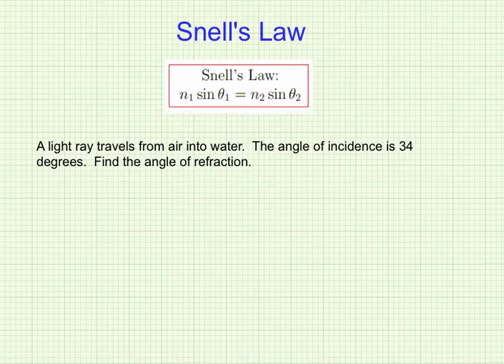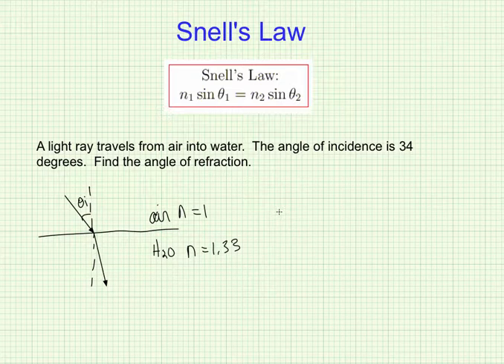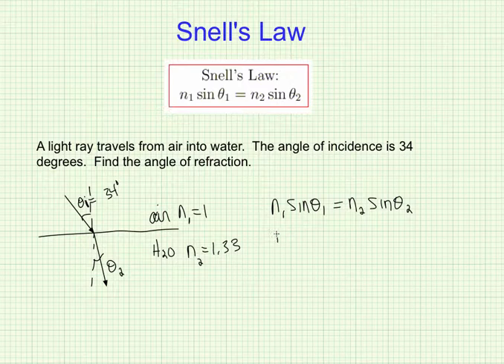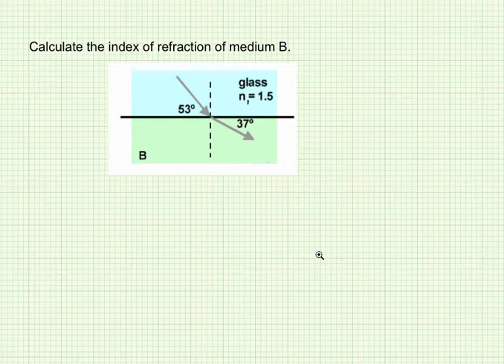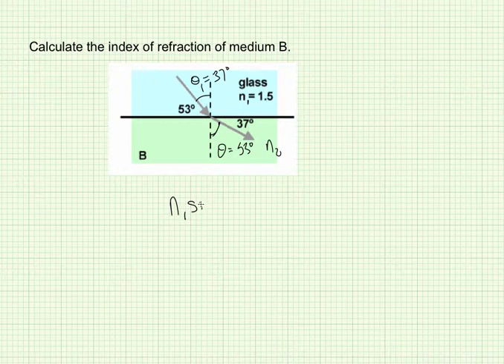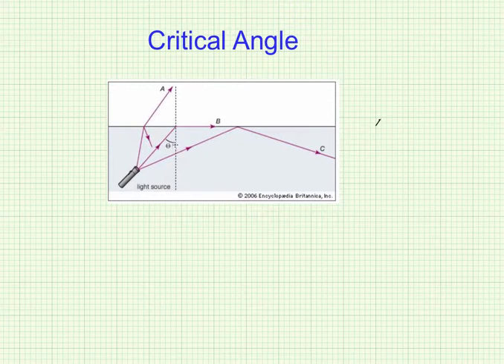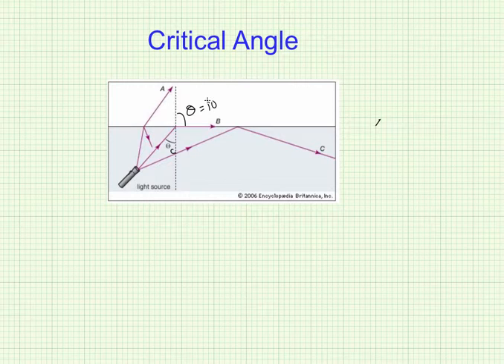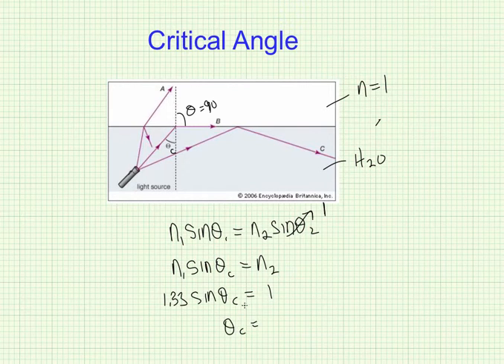Snell's Law & Critical Angle